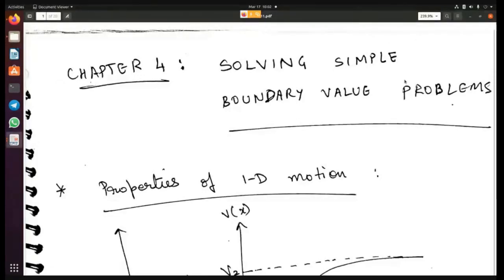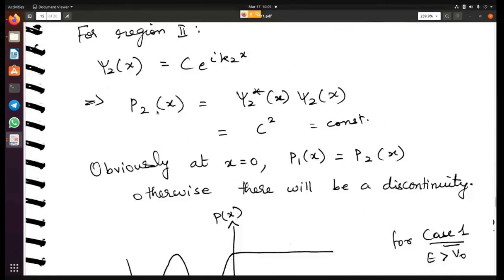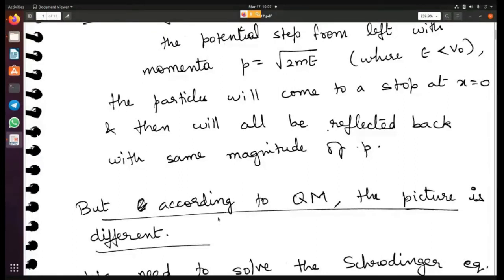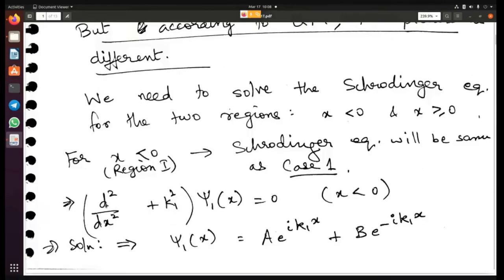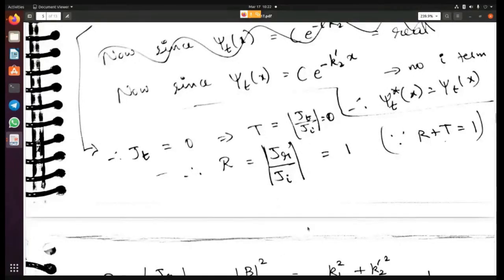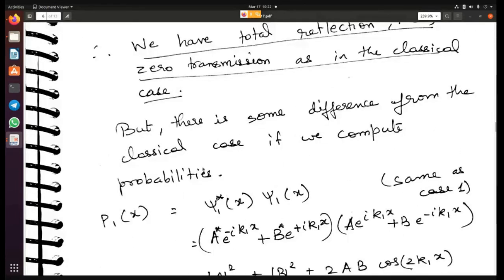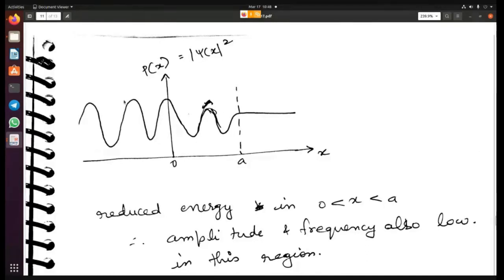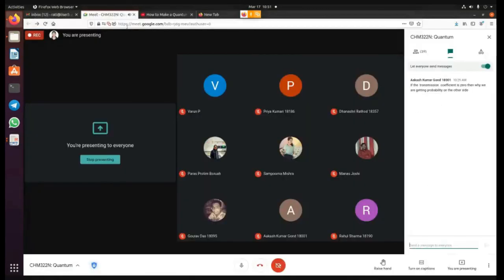4.3: Solving 1D Quantum Mechanical Problems Contd.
Particle transmission beyond a potential barrier, where energy of particle is lesser than the potential.
Quantum tunneling
Particle transmission beyond a potential barrier that lies between 0 and a.

Video created by Dr. Rati Sharma, IISER Bhopal